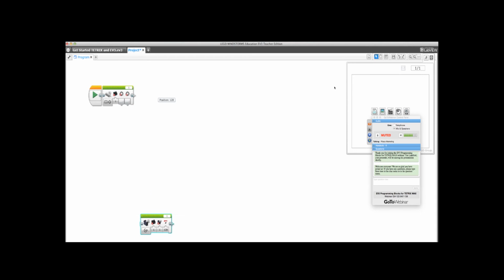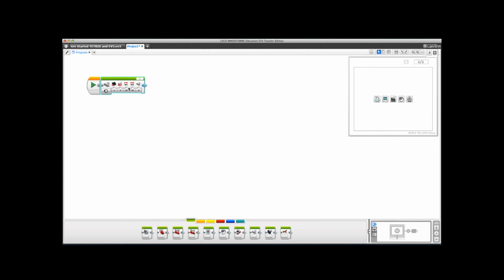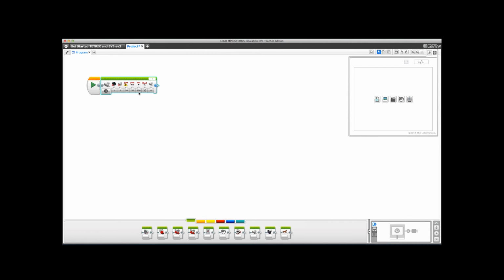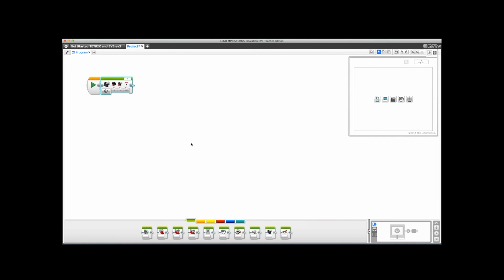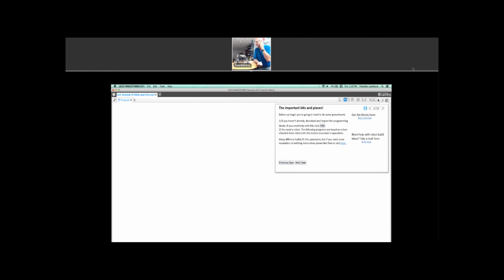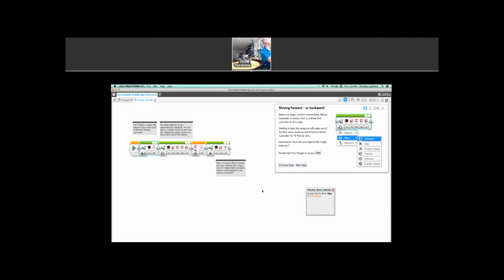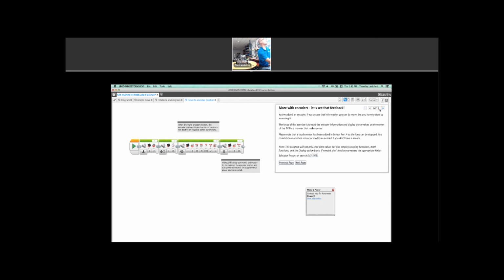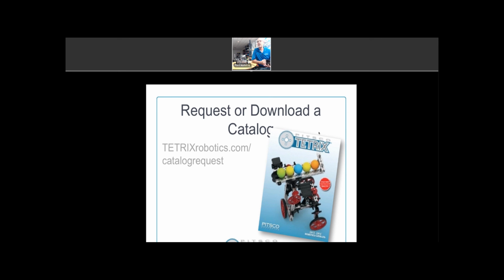Webinar: EV3 Programming Blocks for TETRIX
Learn how to use the TETRIX® hardware with the EV3 controller and sensor within the EV3 software environment. In this webinar, Robotics Application Specialist Tim Lankford walks you through downloading the software, understanding the different programming blocks, and more.